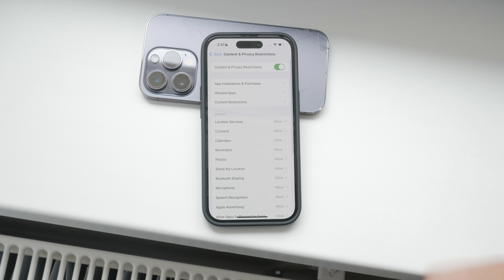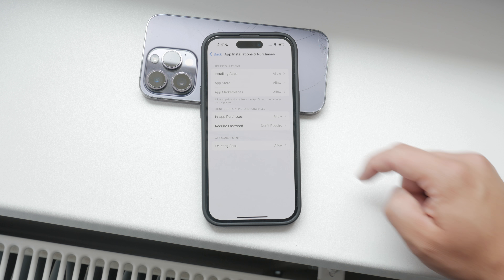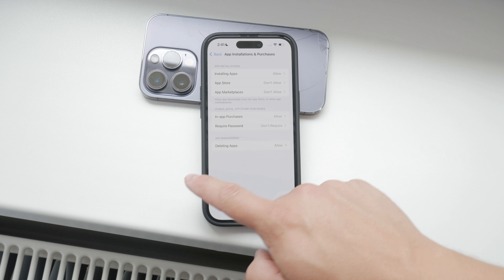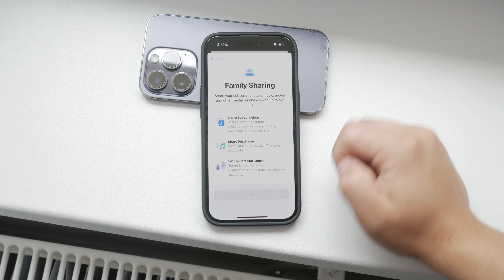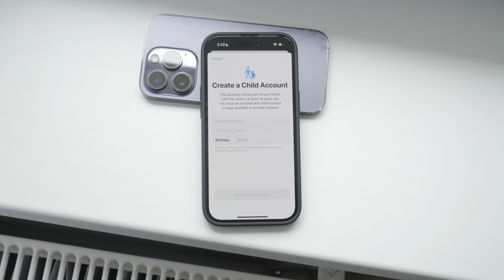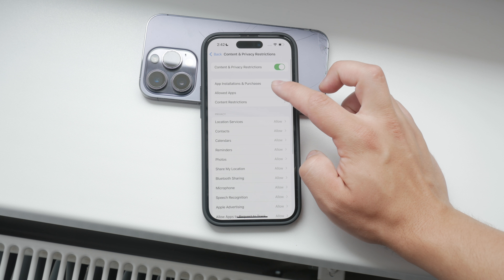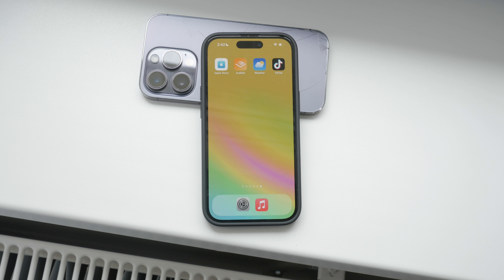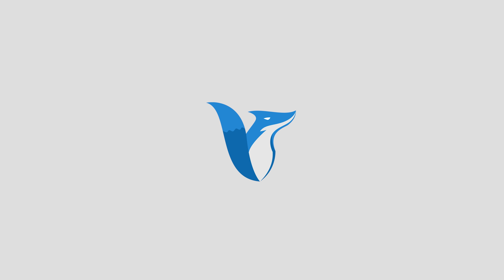How to Disable Games on iPhone (tutorial)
In this video, we will show you how to disable games on your iPhone. Follow our step-by-step guide to restrict access to games and manage screen time effectively. Perfect for parents or anyone looking to limit game usage. Watch now to learn how to disable games on your iPhone.